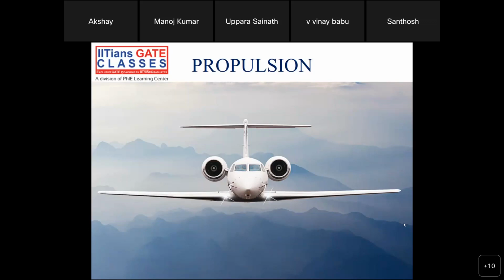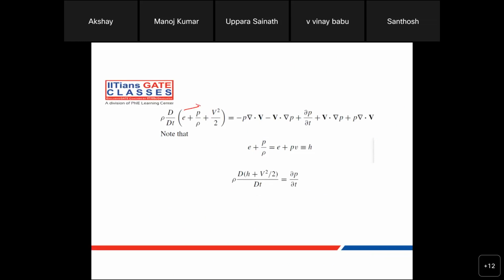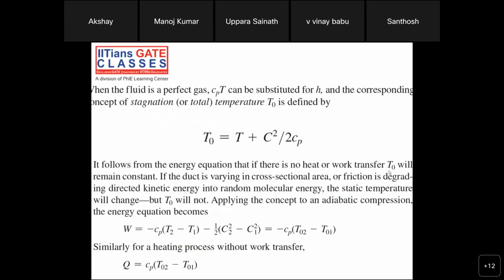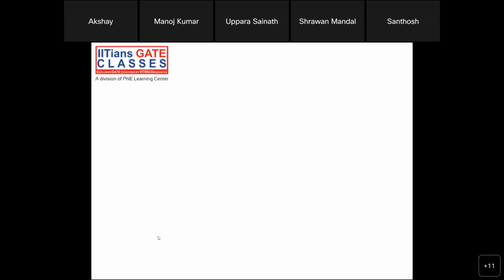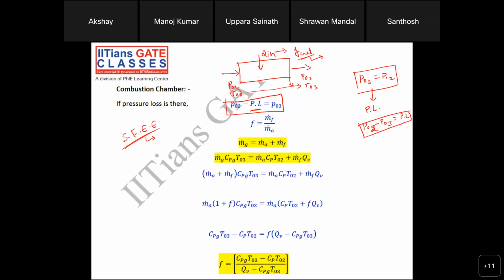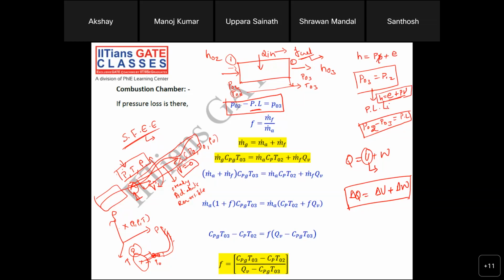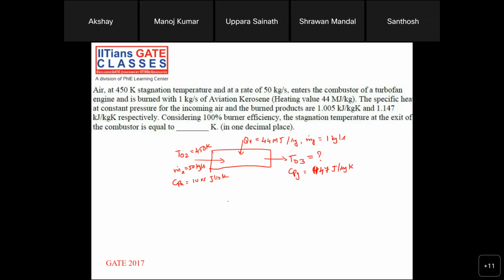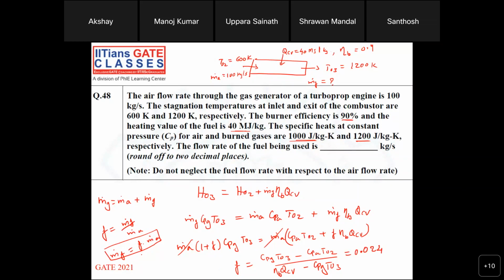Propulsion Basics | GATE Aerospace Engineering Lectures | GATE AE Live Interactive Coaching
➡️A lecture on Energy balance in combustion chamber and Flow stagnation properties

✅Salient Features
Regards,
Team IGC

🏆 GATE Result 🏆